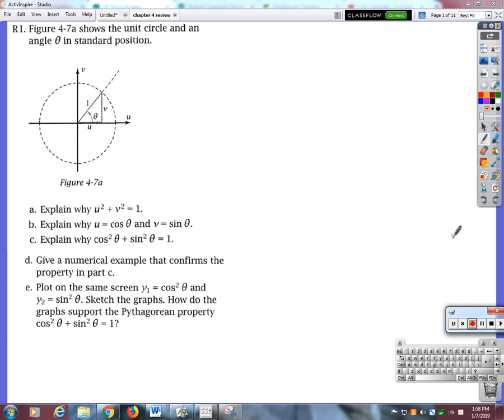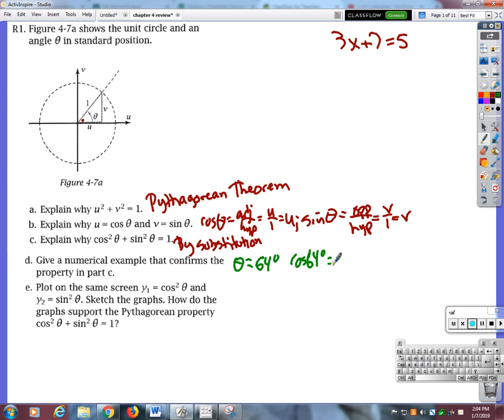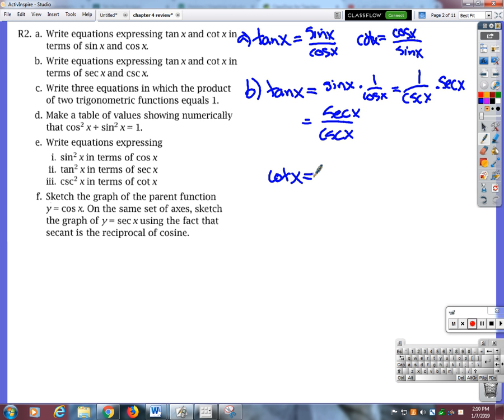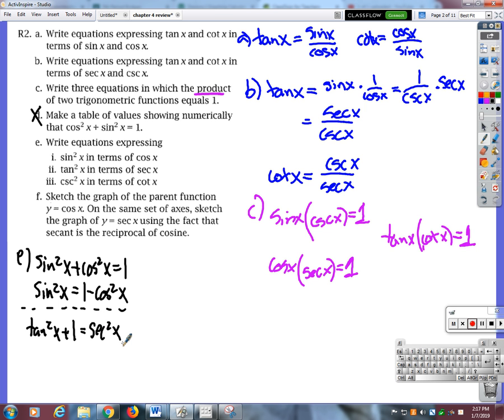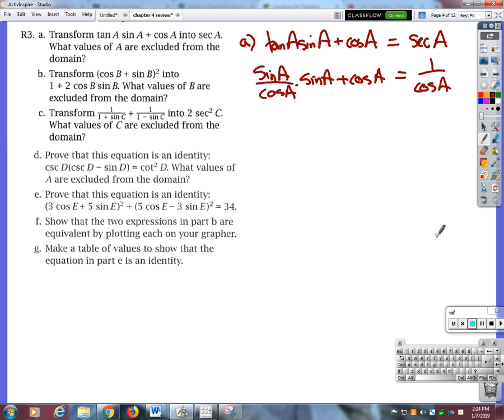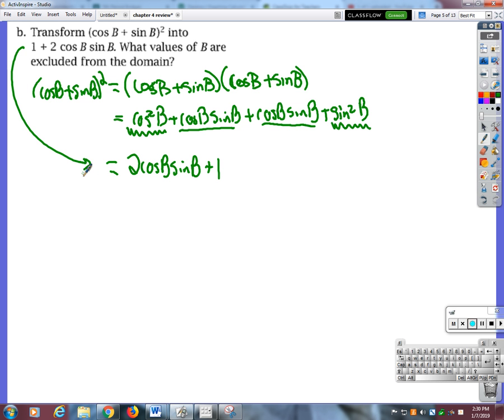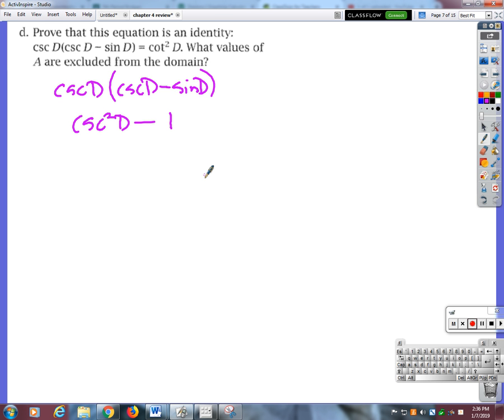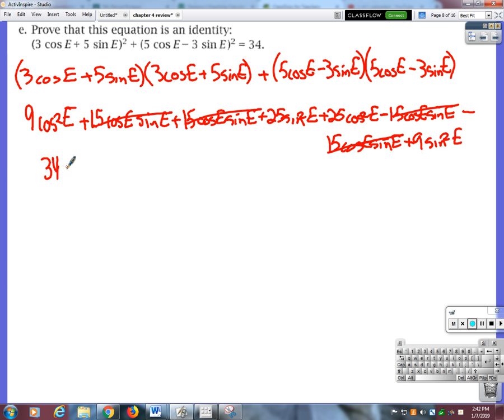ma 1 7